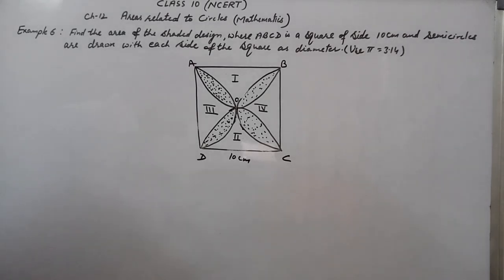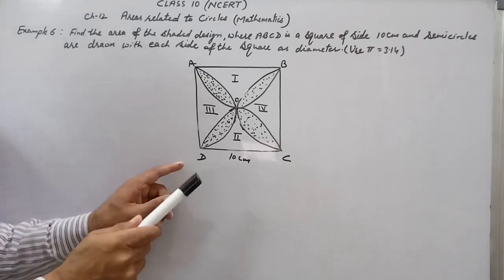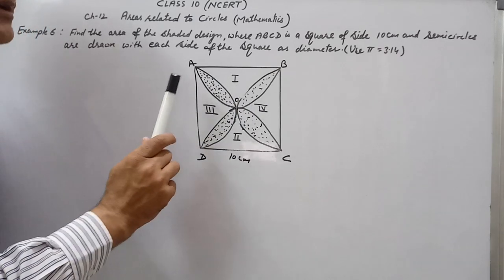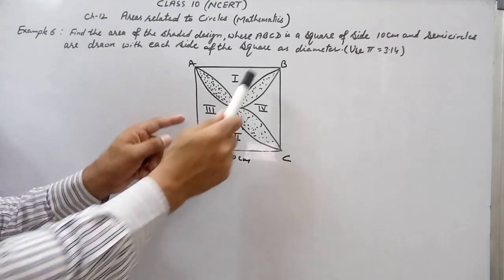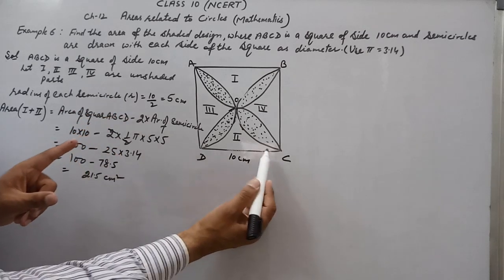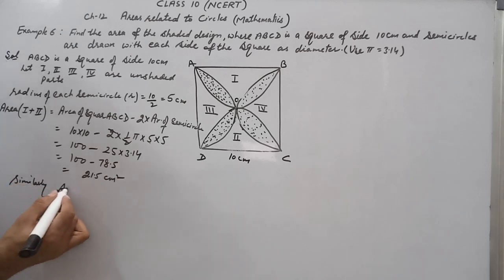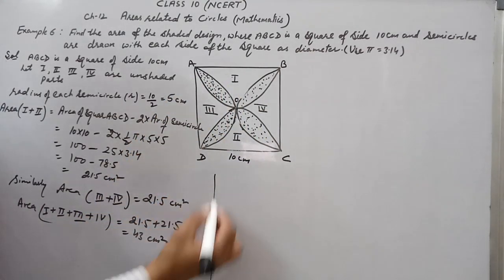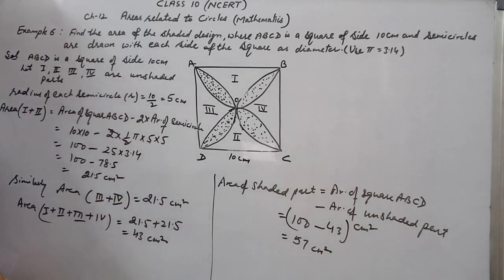Class 10 ,chapter -12 Areas related to circles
Buy onePlus 5T Smart phone

Find the area of the shaded design in the given figure where ABCD is a square of side 10cm and semi circles are drawn with each of the side as diameters. take pi= 3.14 iphone x HP laptop You may call at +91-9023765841 LUDHIANA PUNJAB